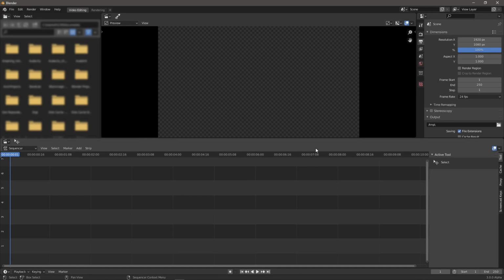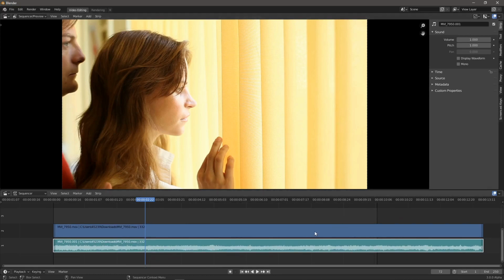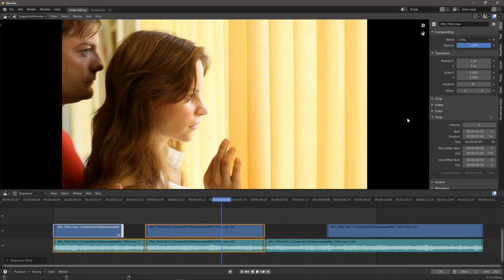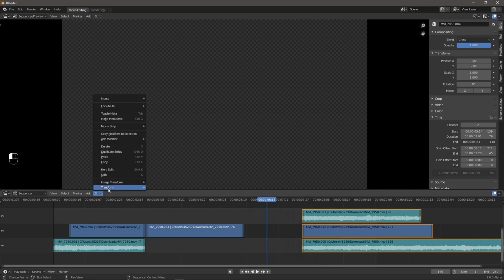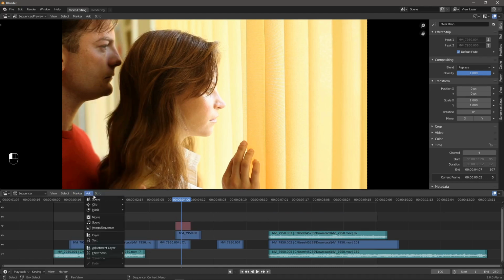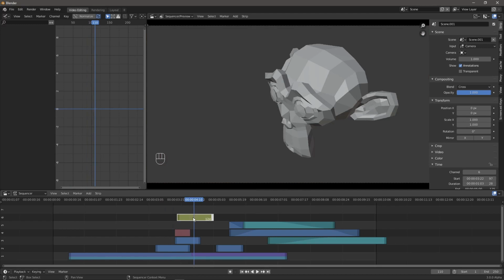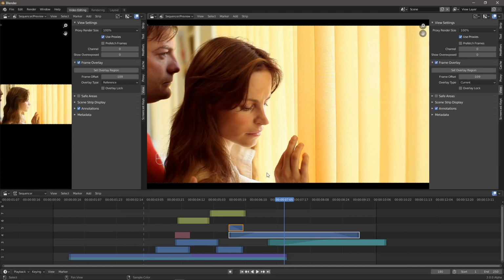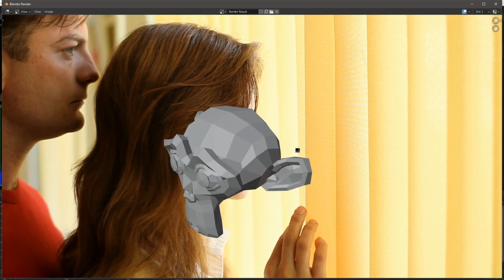Feature Walkthrough of the Blender Video Sequence Editor (VSE)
Going through various Blender video editing functions: UI, import, editing, insert, extend, color grading, histogram, frame comparisons, transitions, scene strips, export and whatever comes to mind along the way.

00:00 Introduction.
00:20 Setting up the UI
03:07 Strip Properties
04:15 Editing
05:50 Preview during Transform
06:35 Batch change strip values
08:08 Ripple edit
09:22 Remove Gap
09:43 Snap to Playhead & Grab
10:30 Selection
12:38 Strip types like Effects etc.
13:29 Transitions
14:21 F-curves
15:14 Meta strips
15:36 Scene strips
18:52 Color Grading
19:20 Compare Views
20:31 Color Scopes
21:15 Set range
22:00 Render

Footage: The Cosmonaut / Riot Cinema Collective/Nicolas Alcala
Attribution-Sharealike-NonCommercial 3.0.